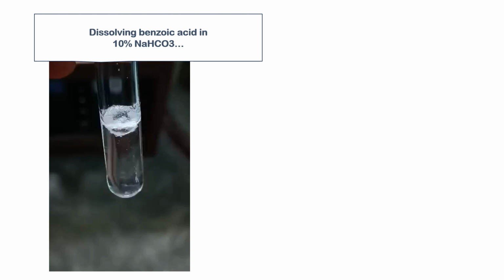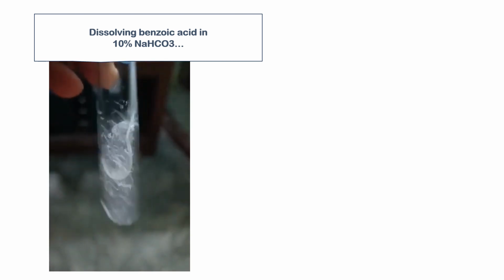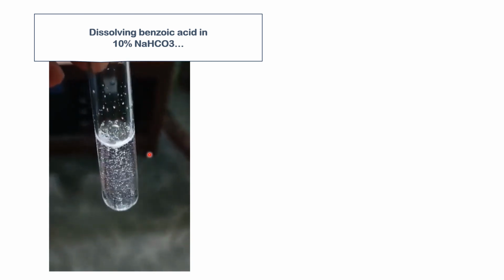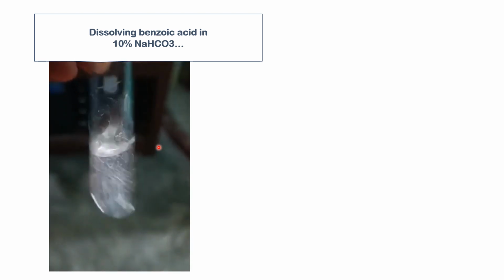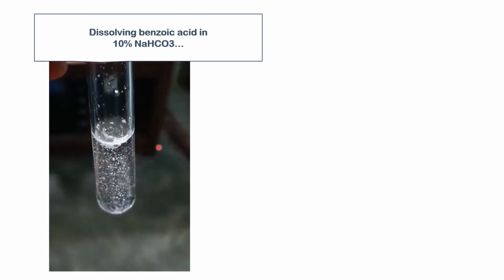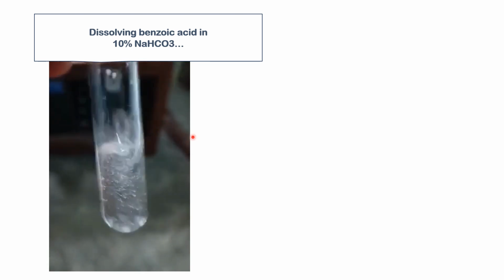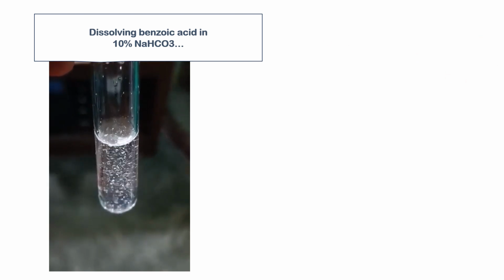Carboxylic Acids Post Lab 3 Reaction w NaHCO3